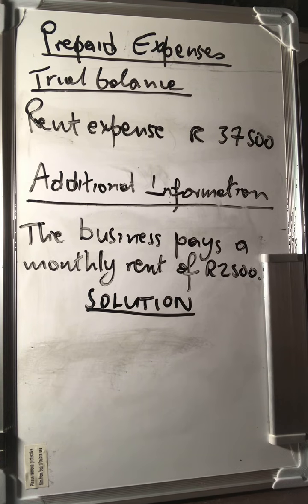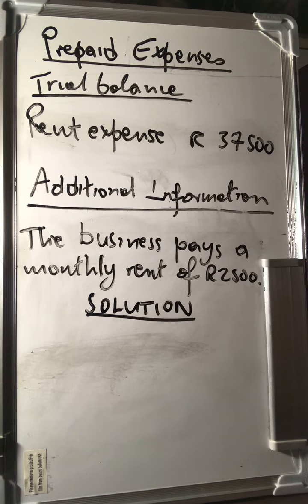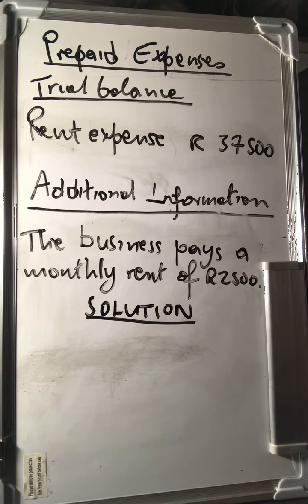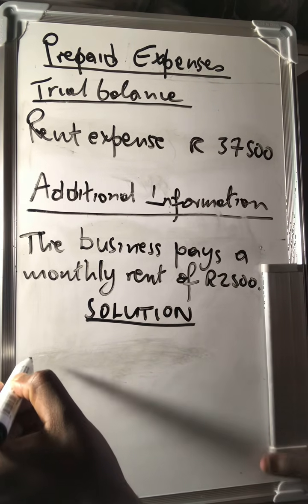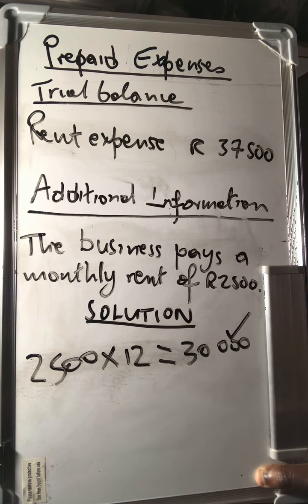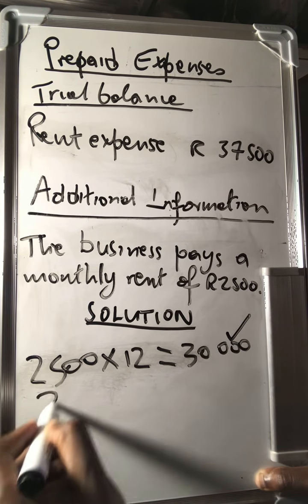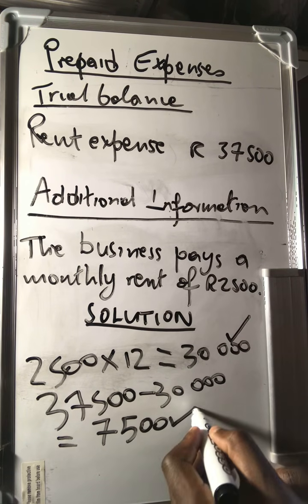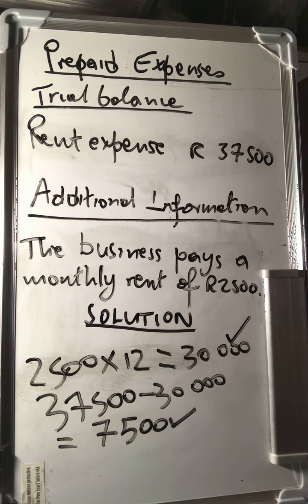Prepaid expenses simplified: Rent expense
This video seeks to simplify the accounting treatment of prepaid rent expense